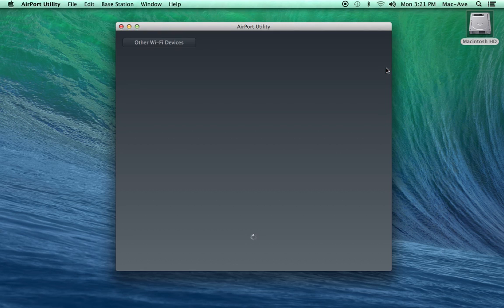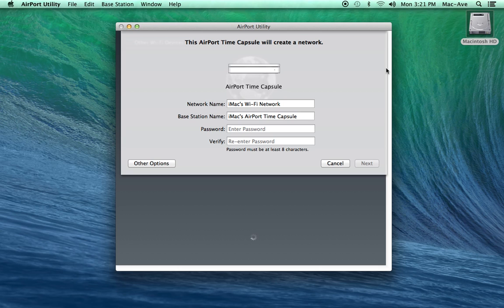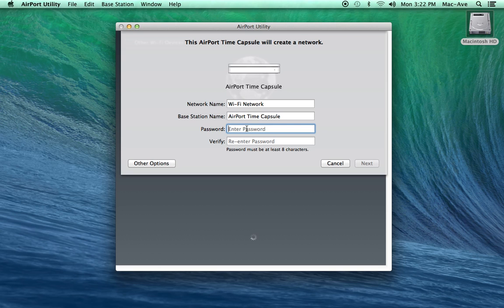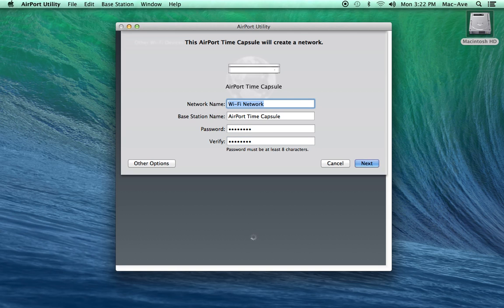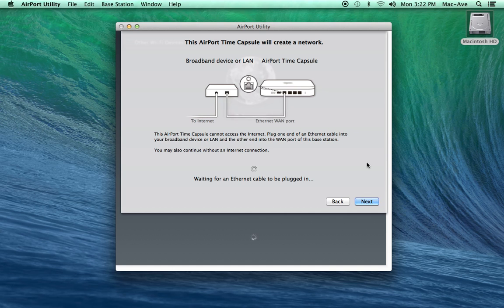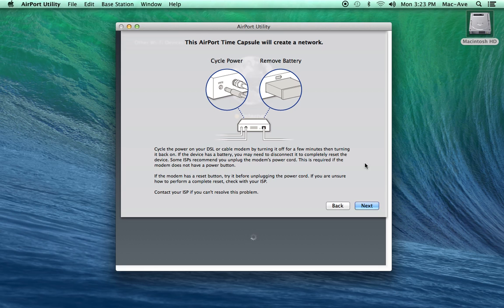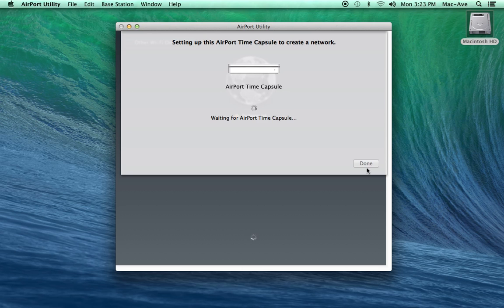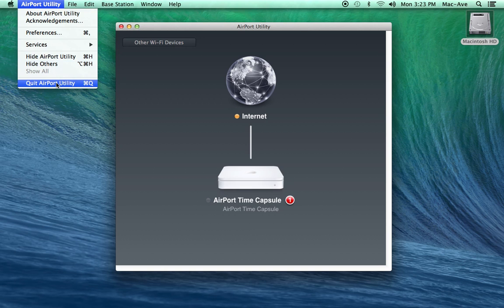How To: Set Up an AirPort Router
This How To video will walk you through setting up your Apple AirPort Router using AirPort Utility on a Mac.